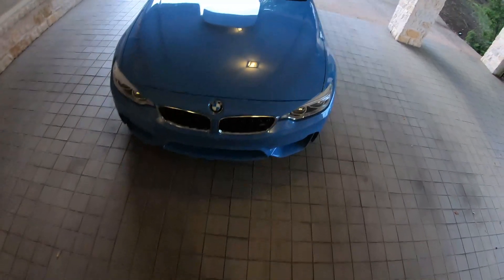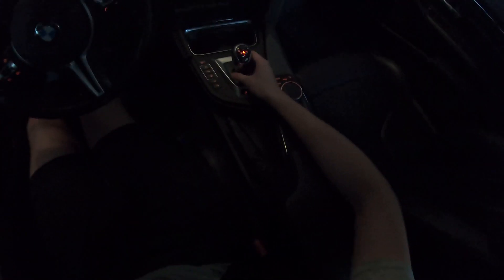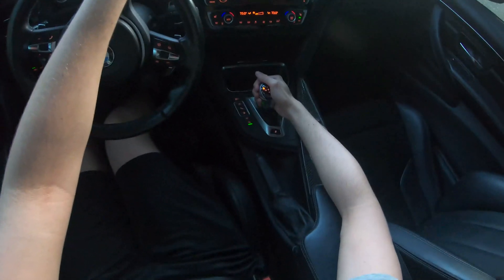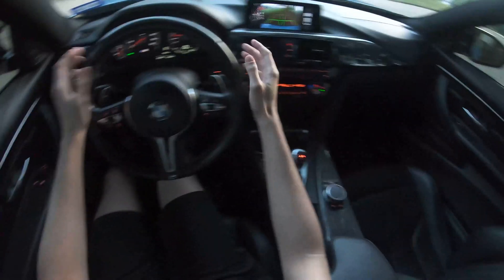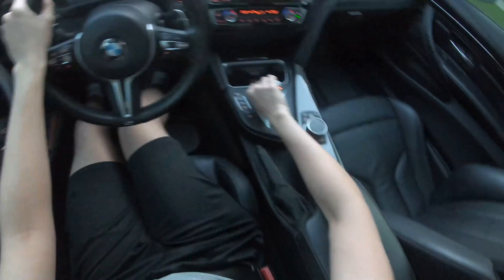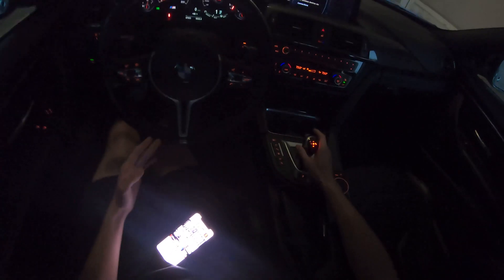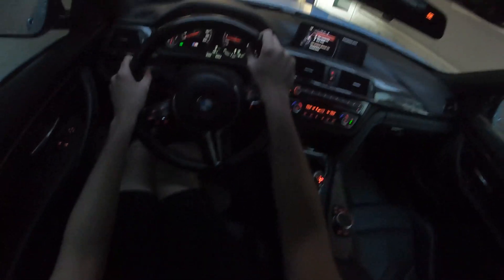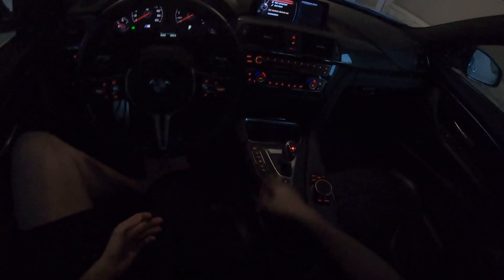BMW M4 Parking Gear and DCT Explained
Explaining how the double clutch transmission works and how to put the car into all the gears because it's a little confusing. Also how to put this car in park because there is no park button or gear on this car.